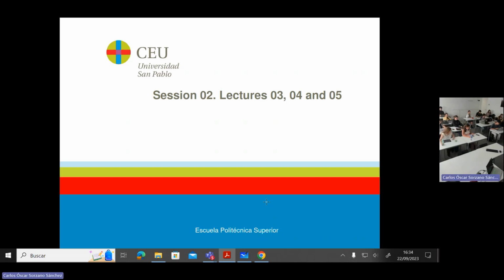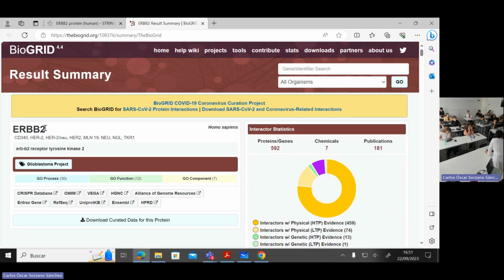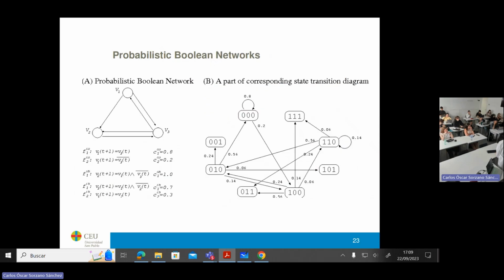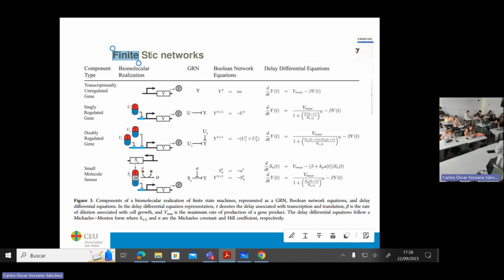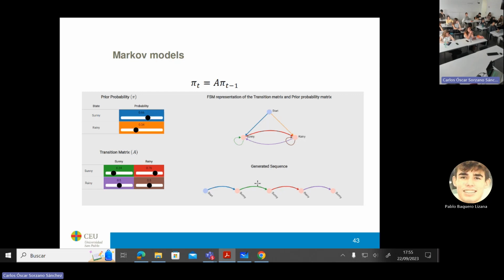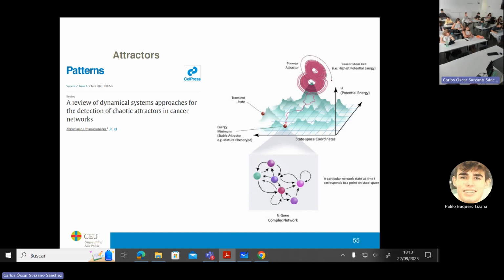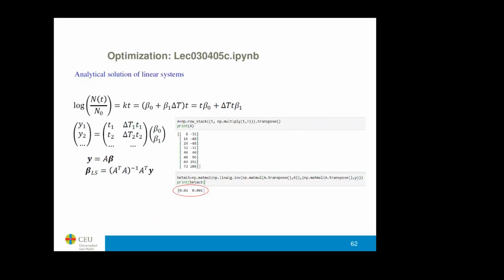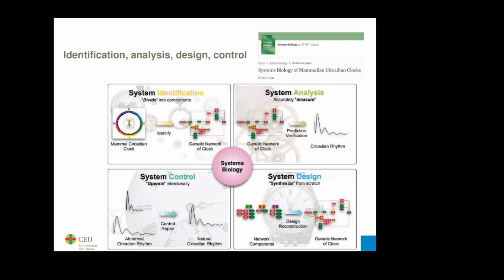Systems Biology 2023. Mathematical models 2